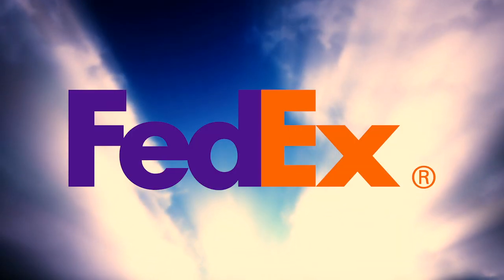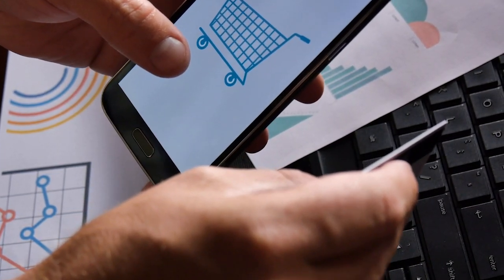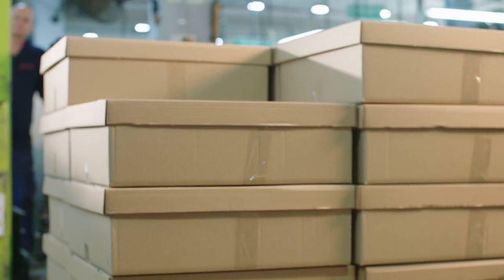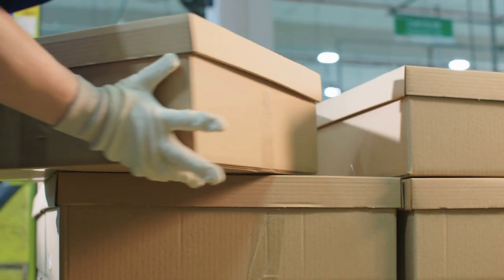Top 3 Stock Picks for Day Traders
💰Get One New Trade Alert - Delivered To Your Inbox - Each Day - For Free!

Signing up for our free Trade of the Day e-letter gets you access to our daily trade alerts. At 5 p.m. ET, Monday through Friday, you’ll receive a quick recap of one of the most important trades we’re tracking. These are often the trades that could lead to substantial wealth creation – and you’ll know about them well before anyone else.